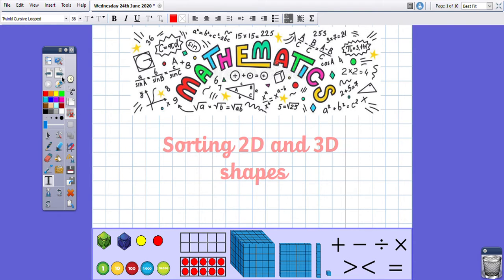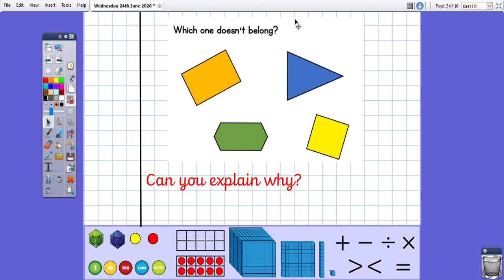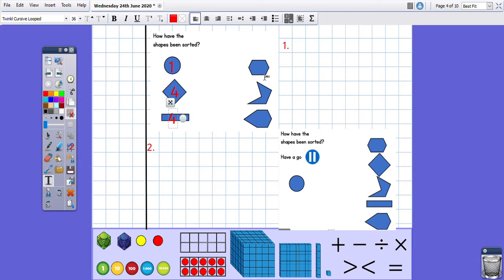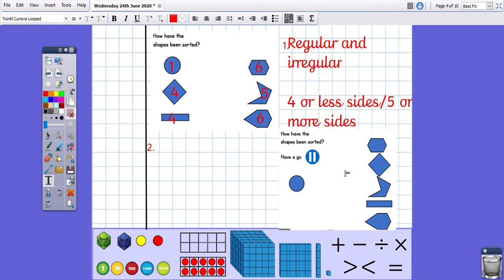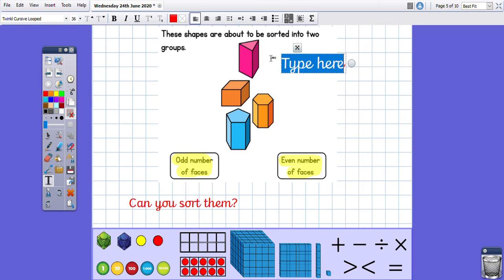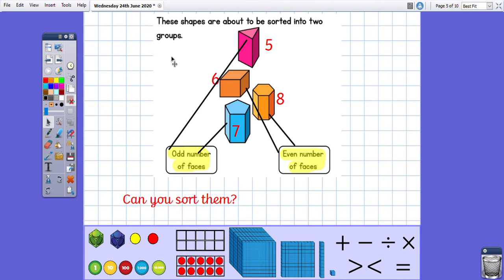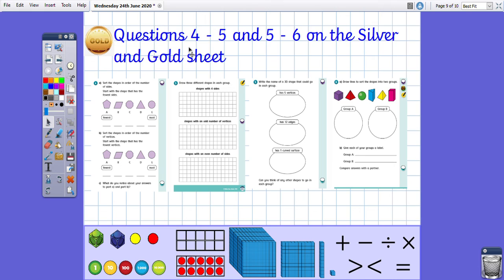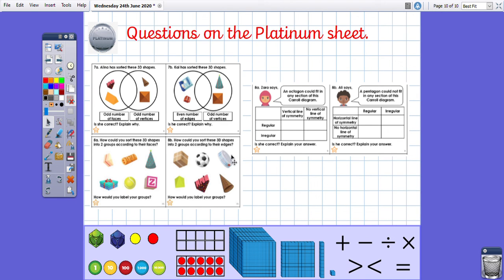Year 2 - Maths - Wednesday 24th June